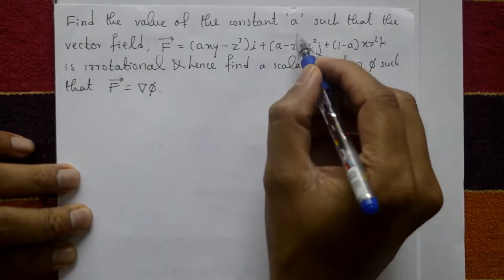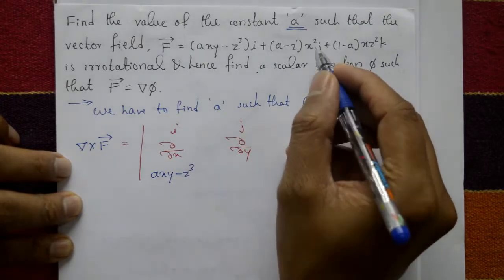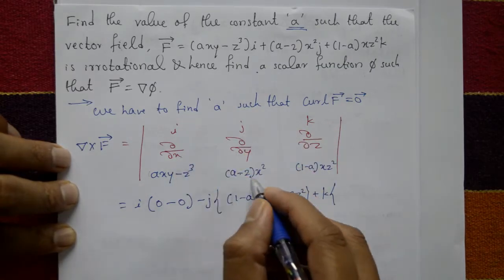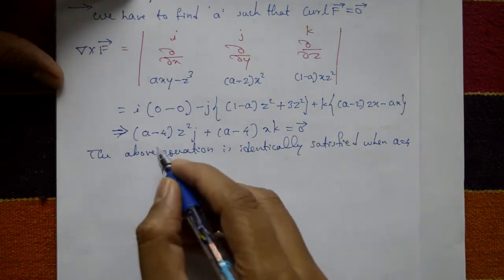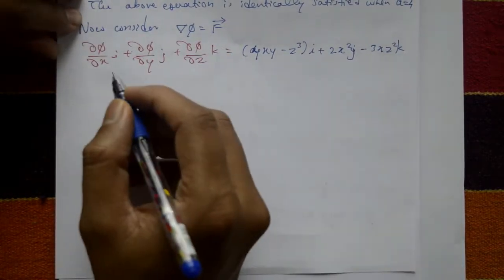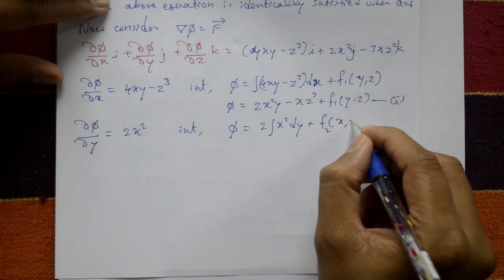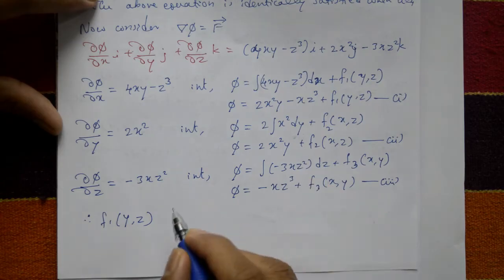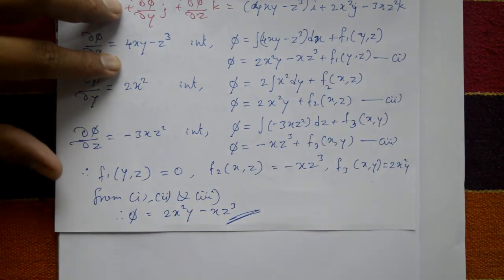VECTOR irrational find value of the constant "a" example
In this video VECTOR  irrational find value of the constant "a" example explained.